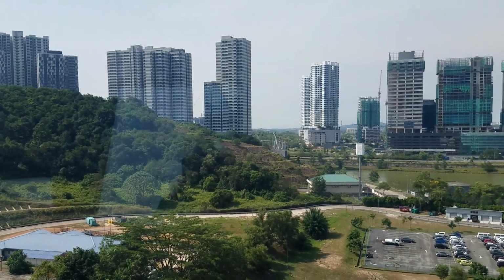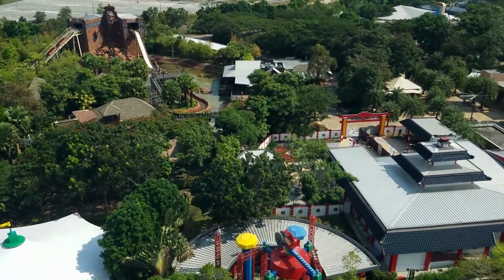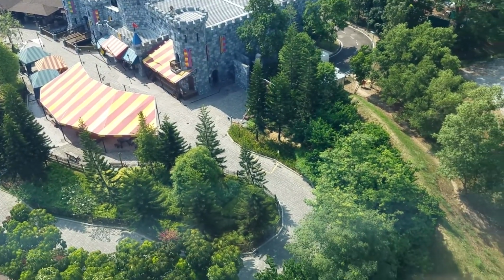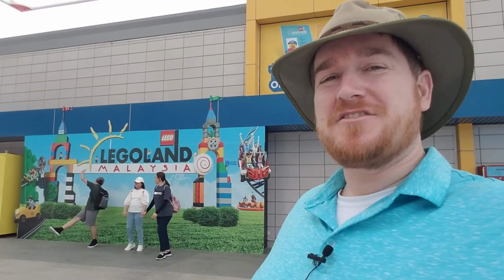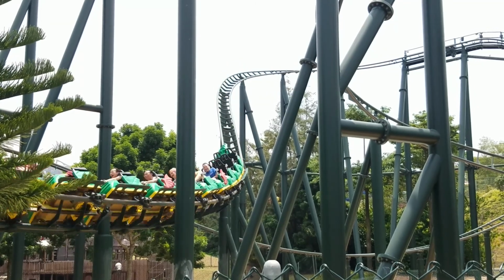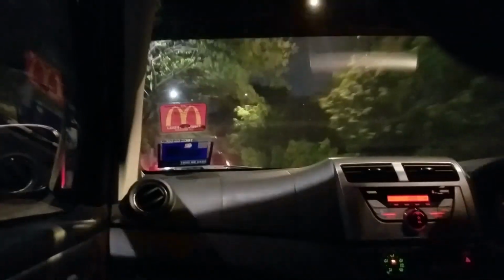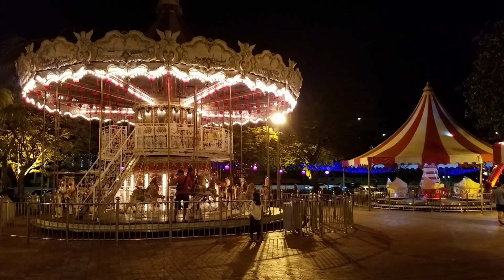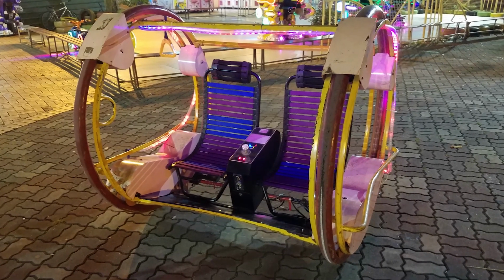Checking Out Legoland Malaysia & An Evening At Danga Bay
2019 Southeast Asia Trip, Part 4: Legoland Malaysia & Danga Bay

First, a visit to Legoland Malaysia with it's Lego models and themed attractions, followed by an evening at Danga Bay, featuring a unique Space Rings ride.